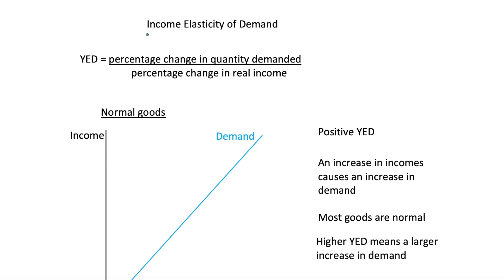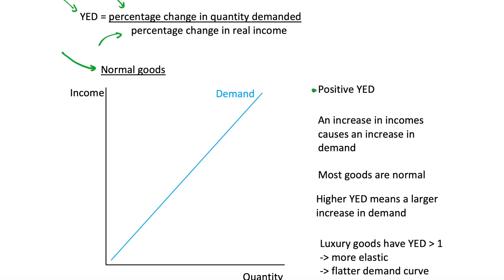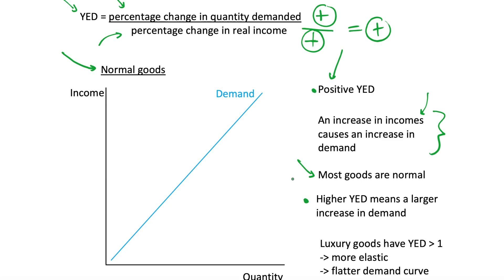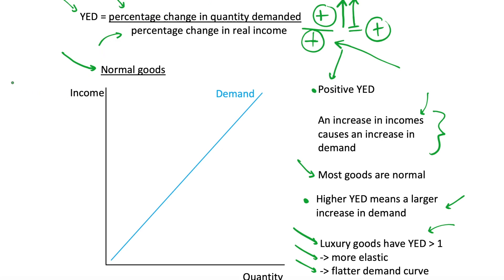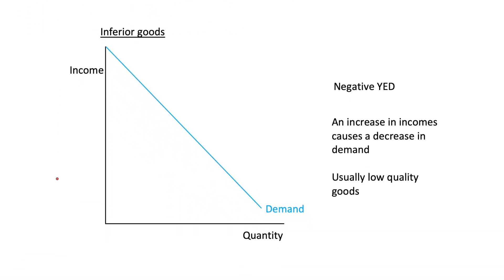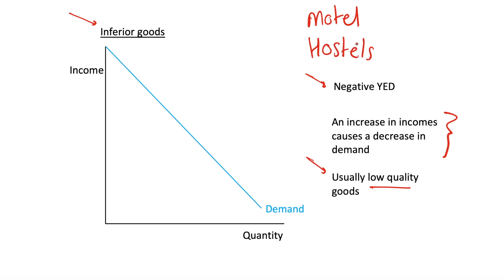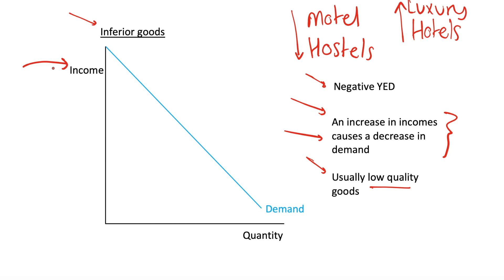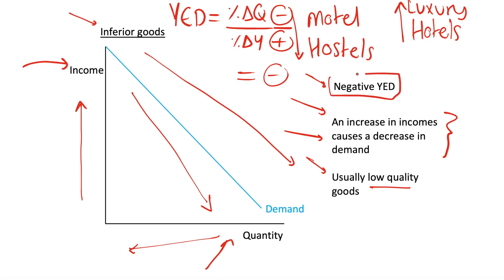Normal Goods, Inferior Goods & Income Elasticity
- We discuss income elasticity of demand (YED) and how this dictates whether a good is classified as a normal good or an inferior good.

We also mention a few examples of each type of good in order to get some intuition as to why quantity demanded will react in different ways to changes in income.

YED = percentage change in quantity demanded /
   percentage change in real income

Normal goods:
- Positive YED
- An increase in incomes causes an increase in demand
- Most goods are normal
- Higher YED means a larger increase in demand
- Luxury goods have YED greater than 1
  - more elastic
  - flatter demand curve

Inferior goods:
- Negative YED
- An increase in incomes causes a decrease in demand
- Usually low quality goods